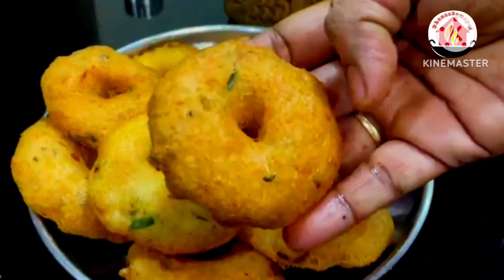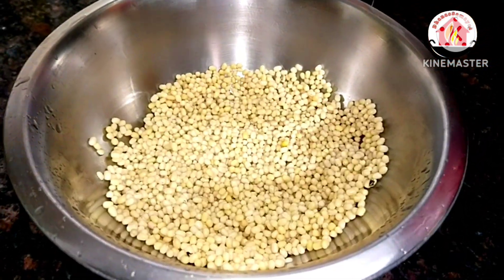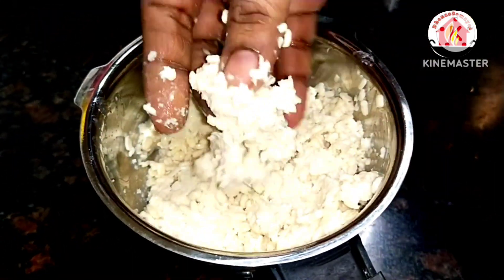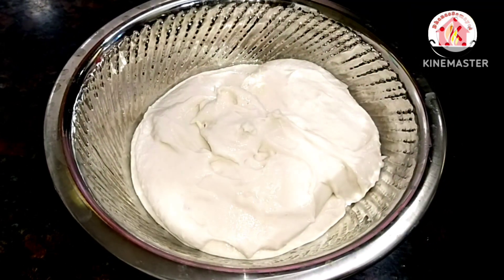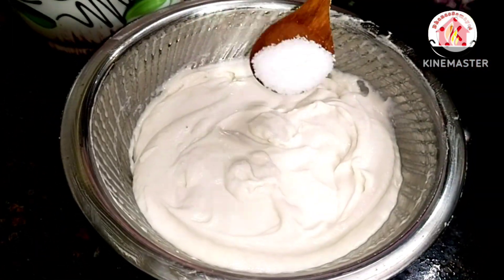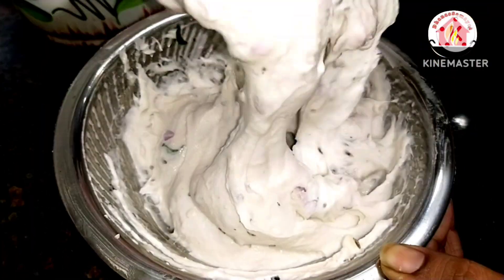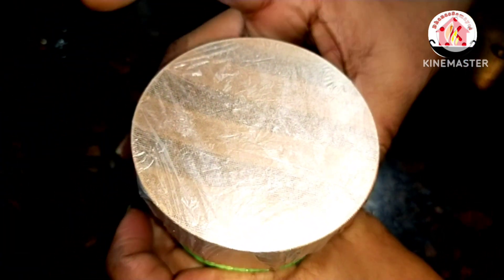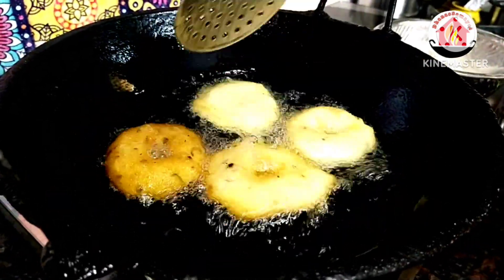இந்த சீக்ரெட் ட்ரிக்ஸ் தெரிஞ்சா ஒரு நிமிடத்தில்100 உளுந்த வடை செய்யலாம்/Ulundu Vadai Recipe in Tamil